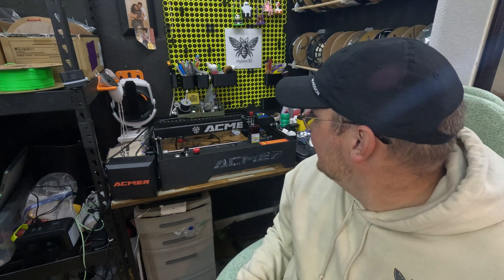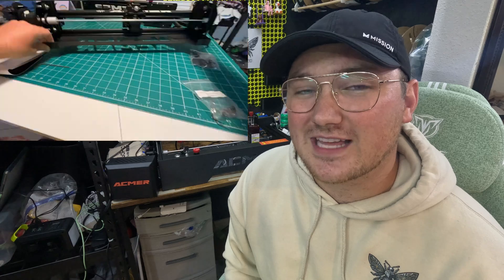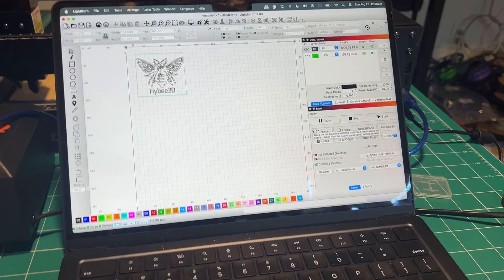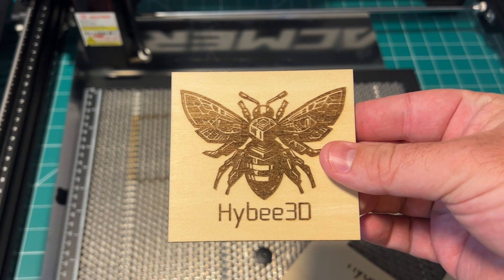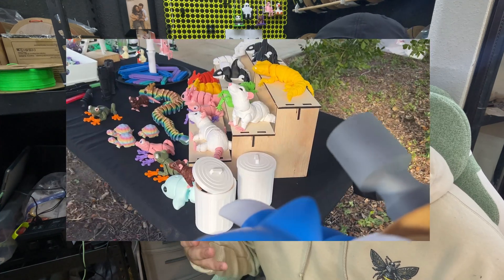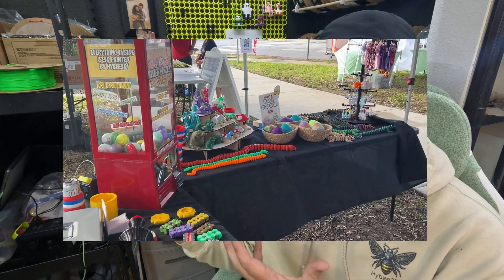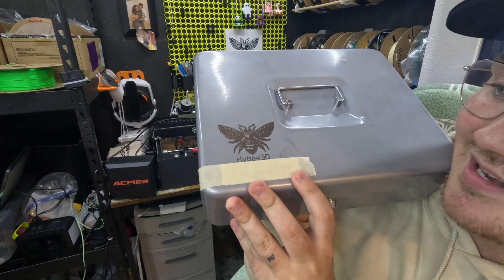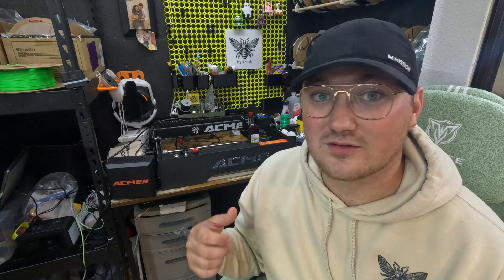ACMER P1 LASER ENGRAVER - HyBee3D Reviews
Creality Enclosure

Are you considering starting a 3D printing business? Start with watching HyBee3D to learn from my experience and mistakes! Let's make some money selling 3d prints!

~Best Filament Value~
iiidmax filament - Made in the USA!